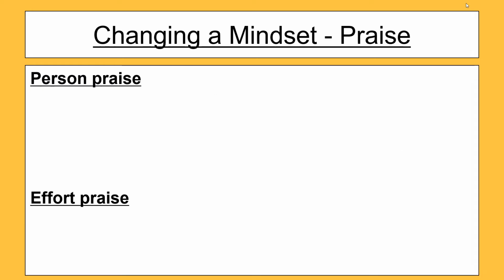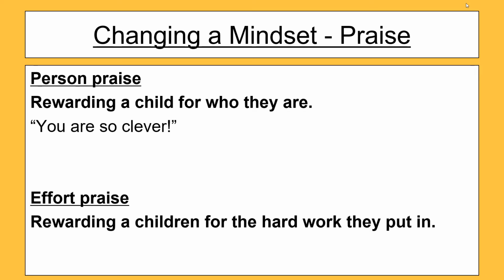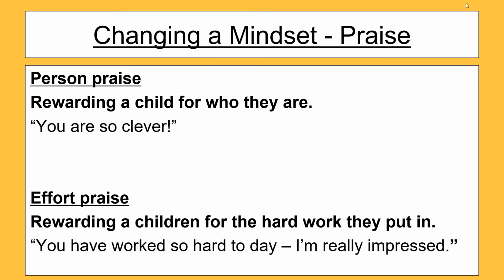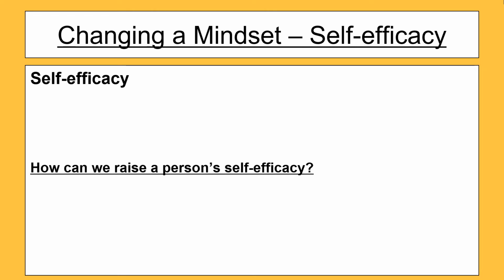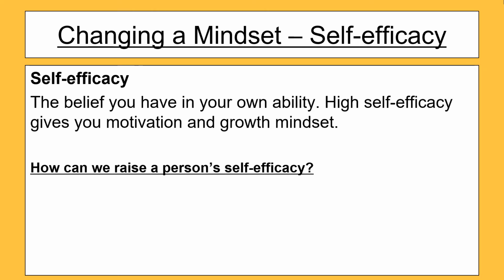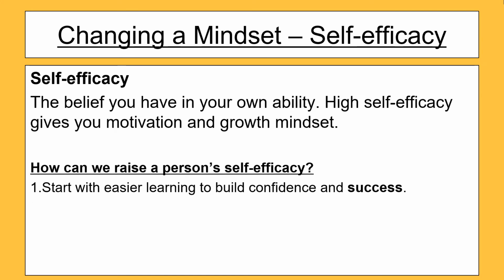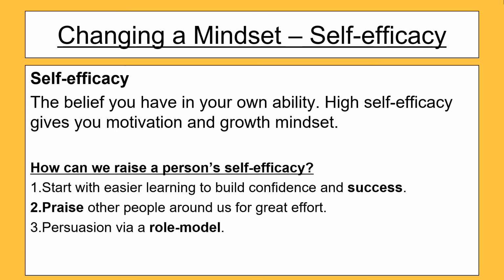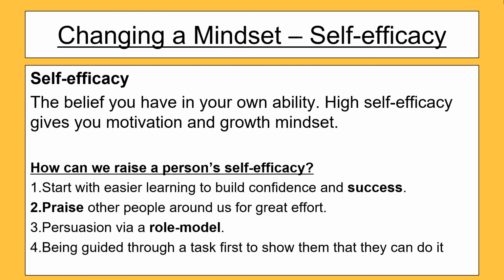Dweck Revision Video Psychology GCSE AQA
Psychology GCSE
Development
Dweck's Mindset Theory

Video intended for the personal revision and use of my own students.